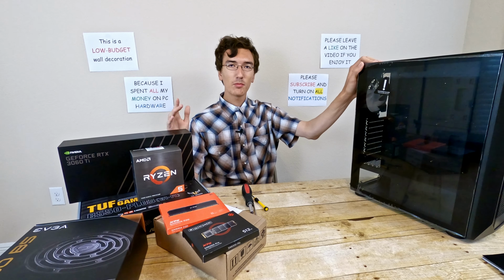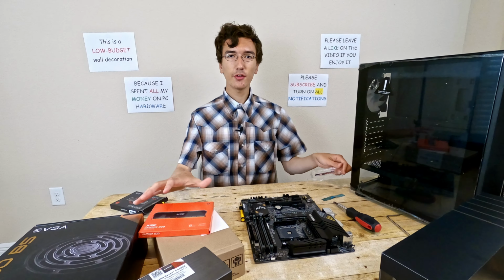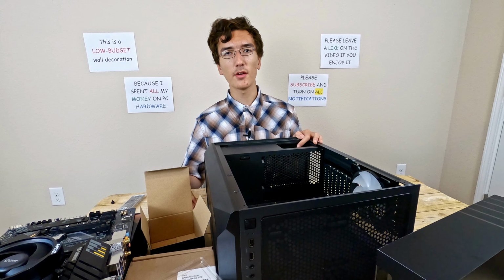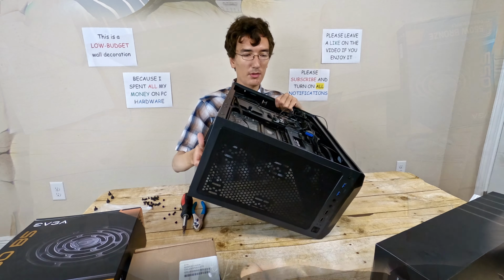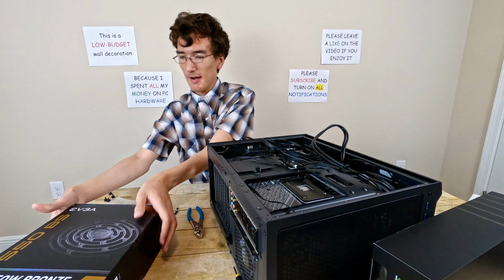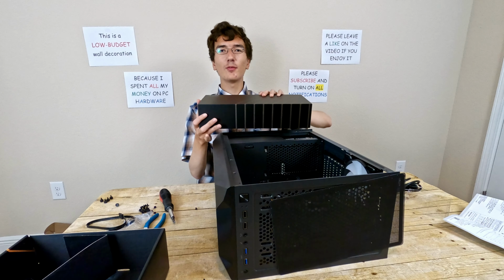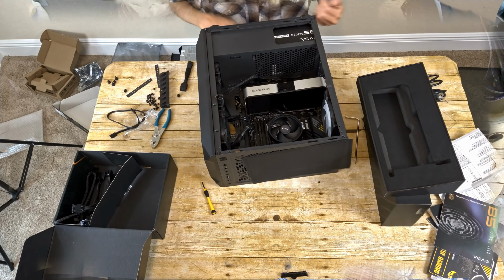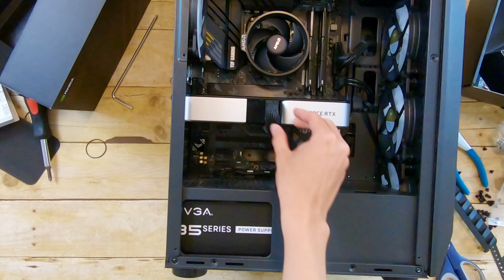Building a Mid-Range $1,300 Gaming PC (RTX 3060 Ti, Ryzen 5 5600x, 16 GB RAM, etc.)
This is my second PC build ever. Instead of going all out, I decided to stick to a budget of $1300 (actually $1235 to be precise). This addressable RGB gaming PC features an AMD Ryzen 5 5600x, Nvidia GeForce RTX 3060 Ti Founders Edition, 16 GB of 8GB x 2 3200 MHz RAM, a 512 GB NVMe SSD, a 2 TB 7200RPM HDD, and 4 aRGB fans. Watch this video to see me build this budget gaming computer.

Something that just occurred to me now as I write this video description is that my personal GPU (RTX 3080 Ti) is more expensive than this ENTIRE system, even at MSRP! This system cost a total of about $1,235 after tax, and my RTX 3080 Ti cost about $1,290 after tax!

moto G Stylus 2020 (angled camera)
GoPro Hero 8 Black (main camera)
GoPro Hero 7 Black (overhead camera)
Zoom F1 Field Recorder with Lav Mic (audio)
Softbox Lights
Audio-Technica ATH-M20x (headphones)
Green Screen With Umbrella Lights (not used in this video)
My Desktop Speakers [Logitech Z337]
My Keyboard and Mouse Combo [Logitech MK850]

Edited with DaVinci Resolve 17 Studio